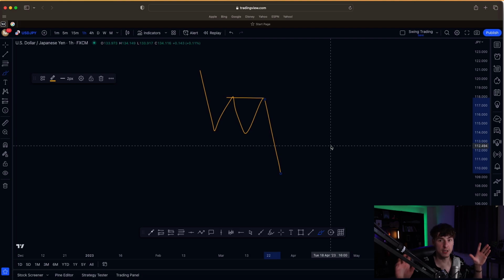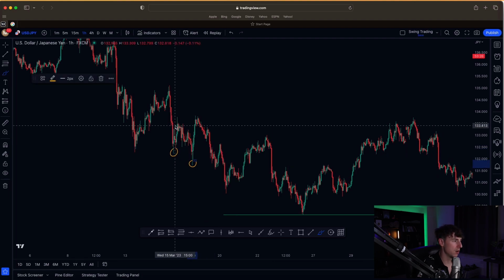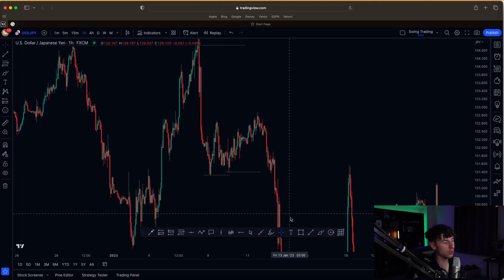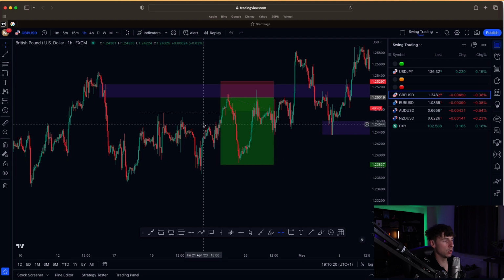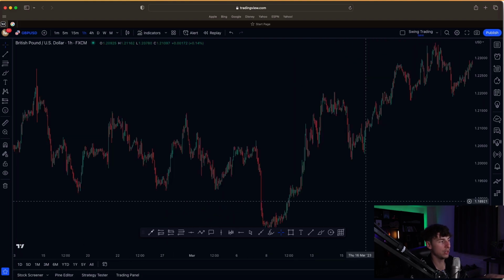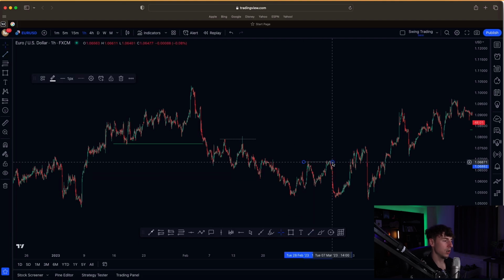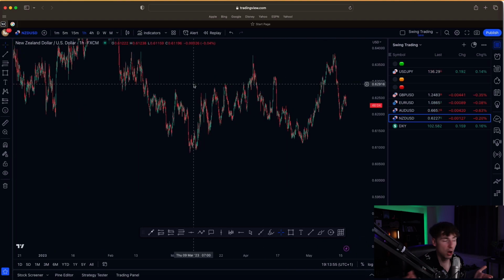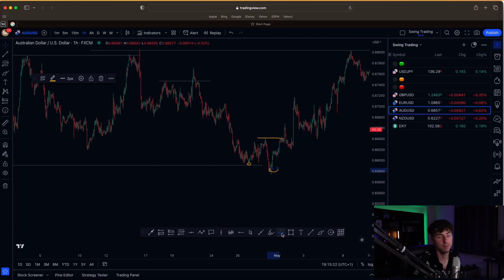The best trading pattern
The M pattern or which other name you may have heard it called it one of the simplest yet most effective patterns you can look to trade. In this video ill show you how to plot them and how to enter into them.